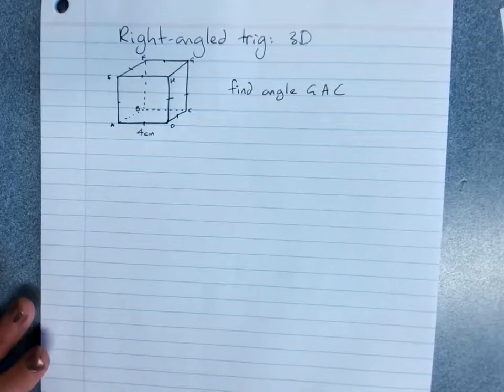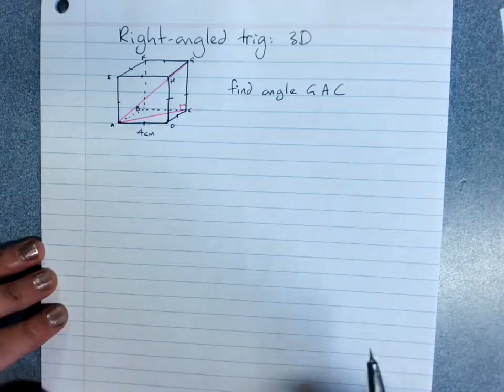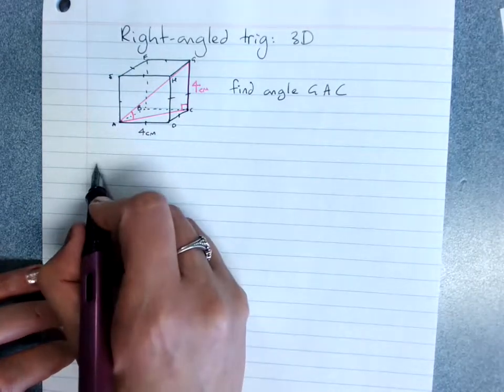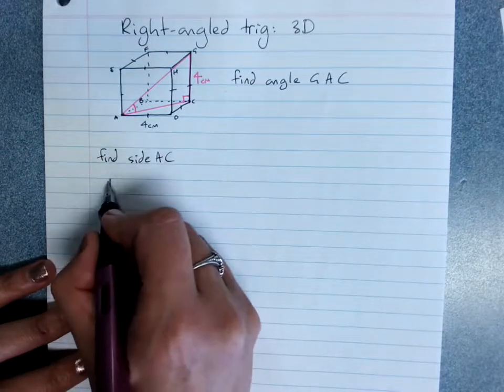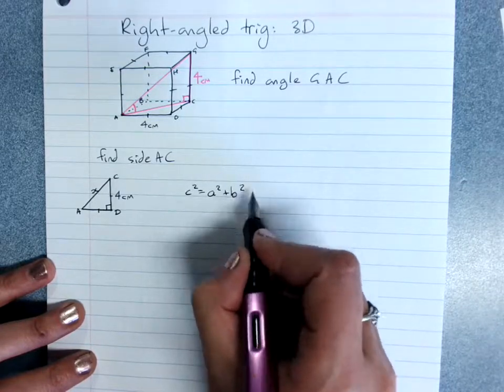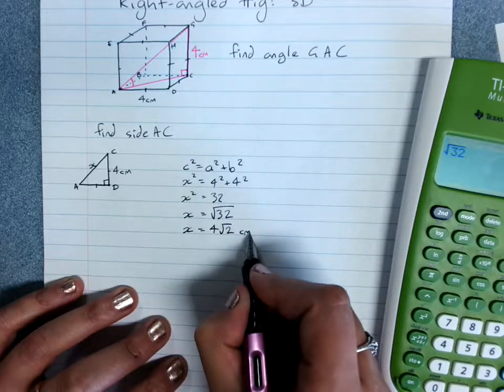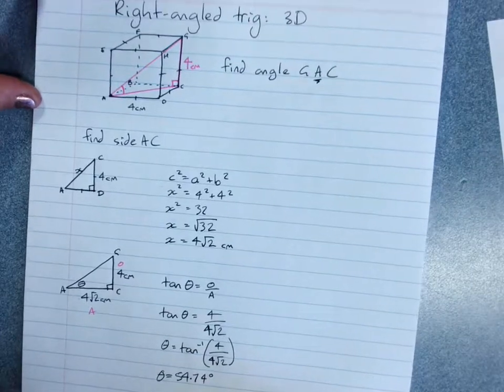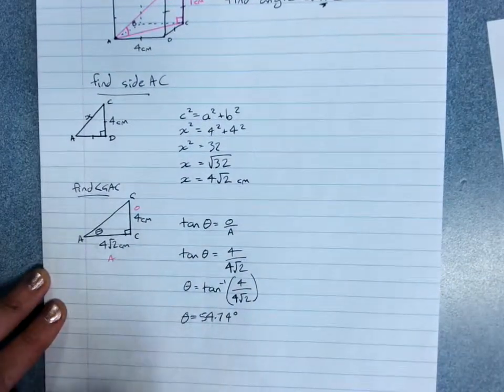right angled trig in 3d example 2 exact values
I have made a calculation error here, due to an ambiguity in the term 4√2 and how the calculator interprets it. My bad.